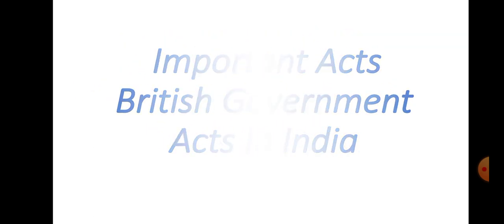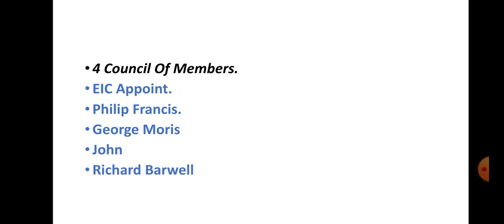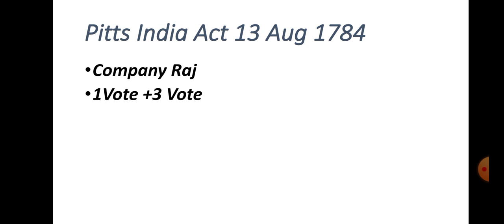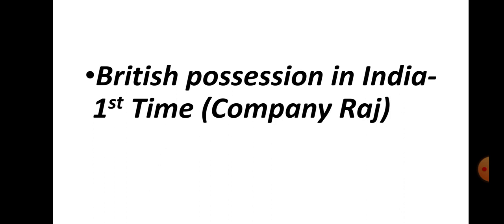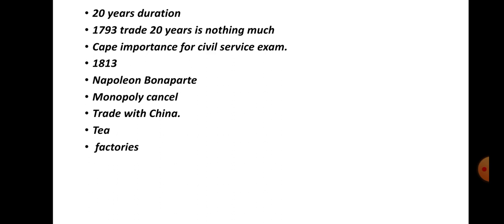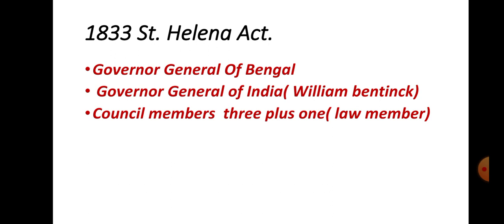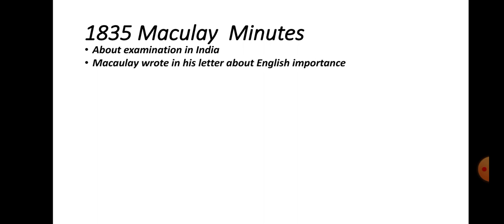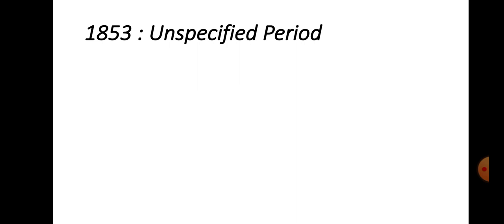Important Acts During British Rule In India.../upsc historydates.